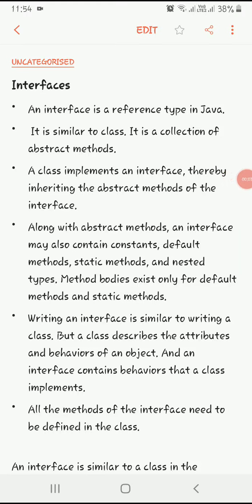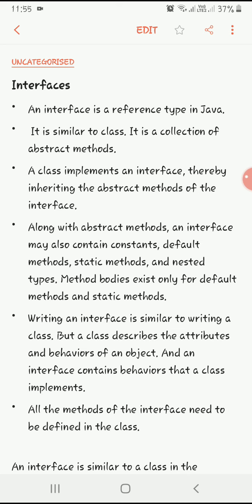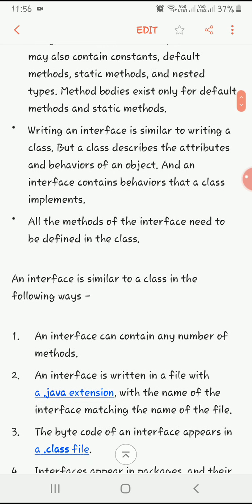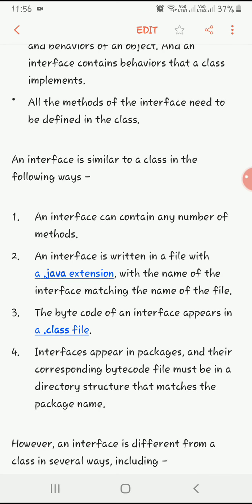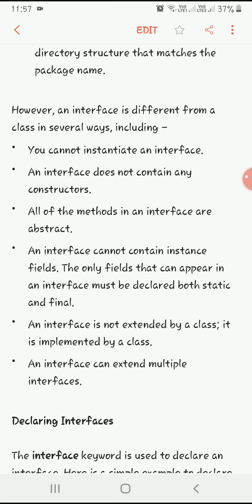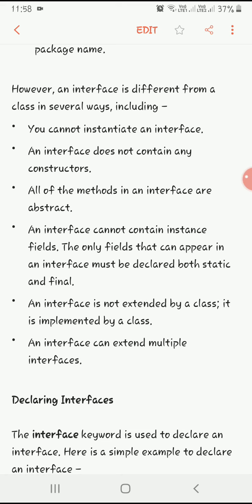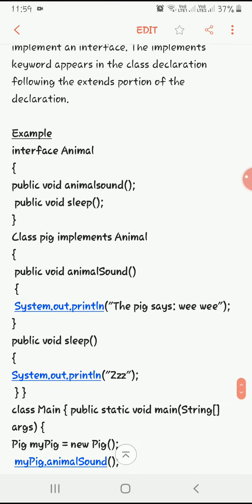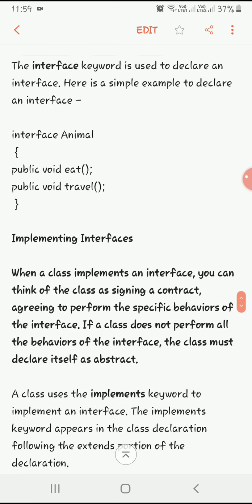# Programming in JAVA Interfaces in Java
Hi.. this video describes " Interfaces  in Java ". Watch fully and be benefited. Watch the other videos of this channel for the other important concepts of Computer Science.